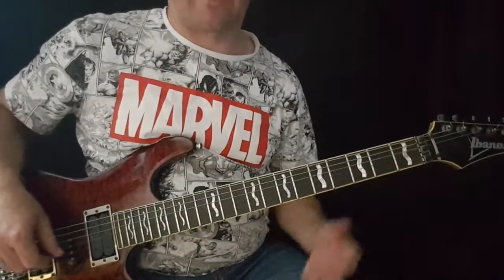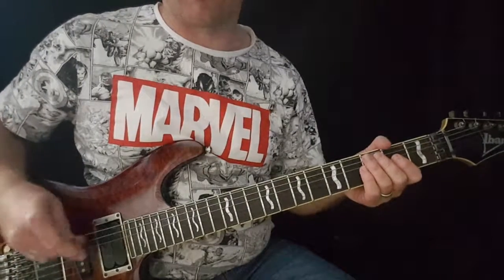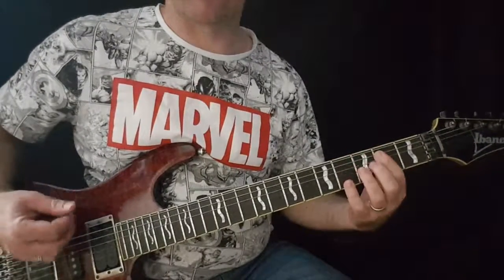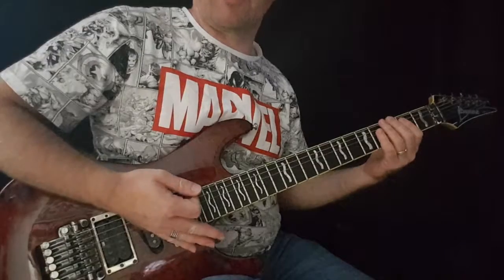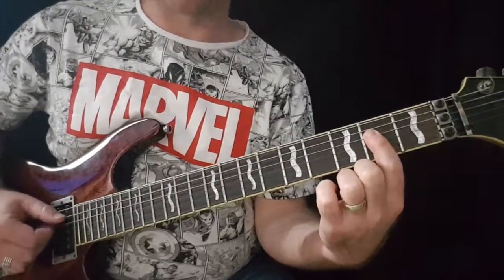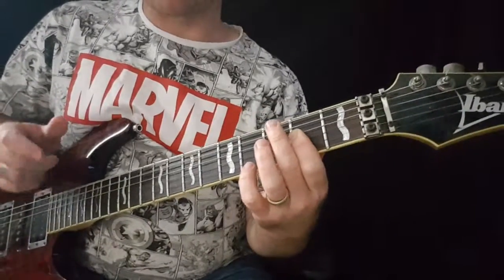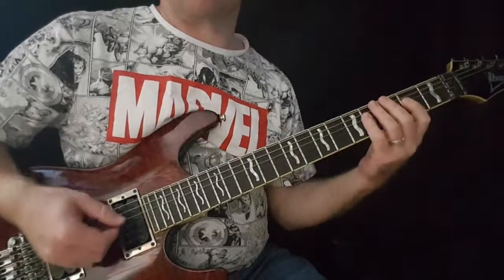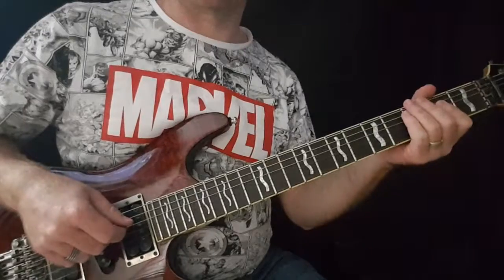Beginner Guitar Lesson - ACDC - TNT Riff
A beginners lesson on how to play the main riff from ACDC's TNT. This is a good starting point for developing your right hand rhythm technique. Uses power chords to simplify the left hand chording so that you can concentrate on your rhythm playing.
I do not hold any copyright for TNT all rights are ACDC's. Riff used as an example.